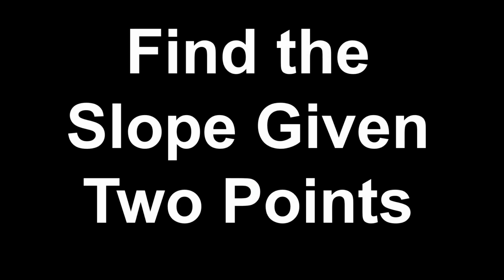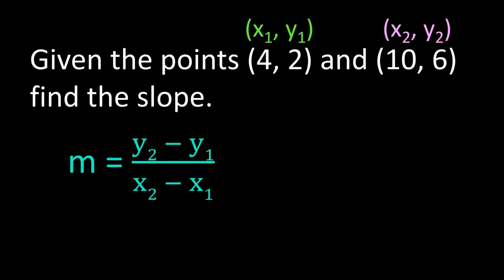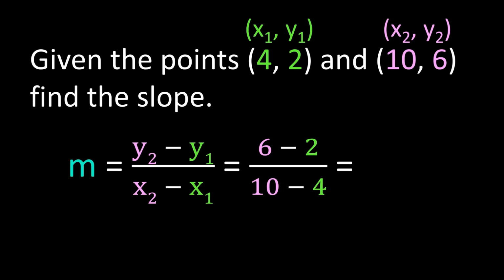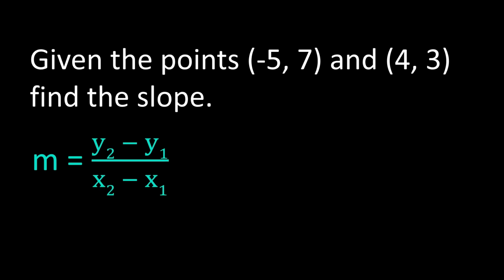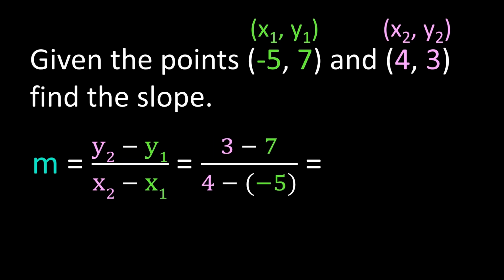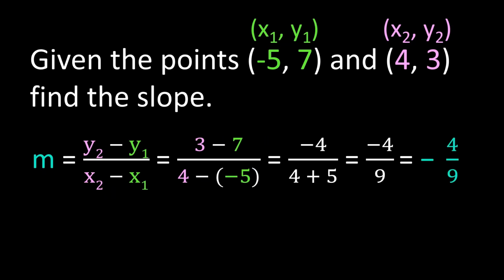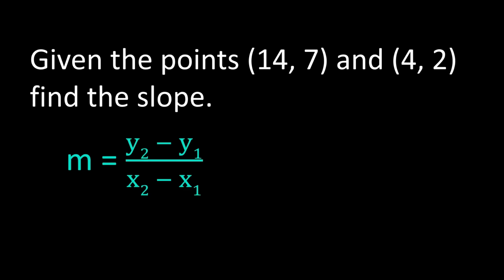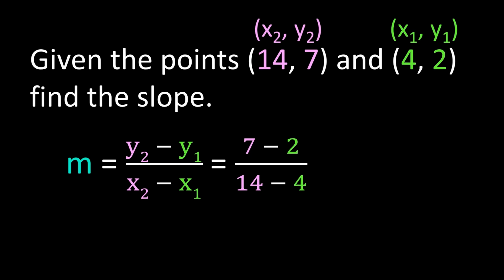Finding Slope from Two Points | How to Find the Slope of a Line with Two Points | Ziva Math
Welcome to Finding Slope from Two Points | How to Find the Slope of a Line with Two Points by Ziva Math. Need help finding slope given two points?  This video will teach you how to find slope with two points.

00:00 Introduction
00:12 Slope Formula
00:27  How to Find Slope With Two Points
01:55 Find the Slope From Two Points
03:51 How to Find the Slope of a Line with Two Points